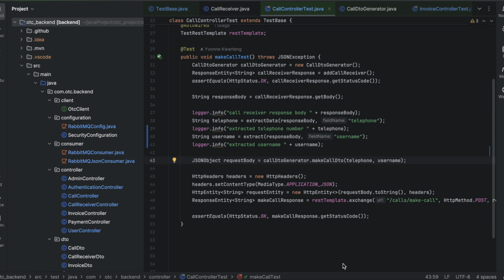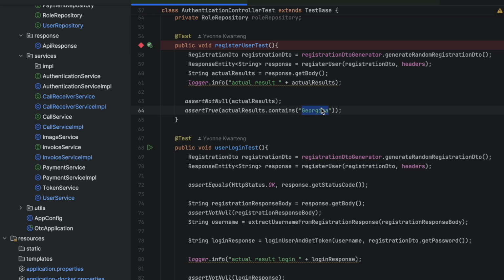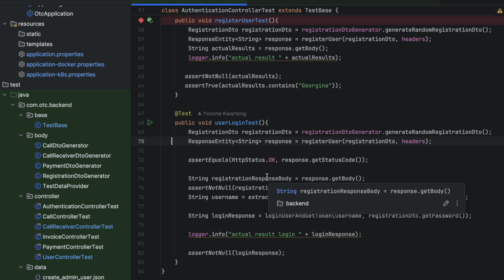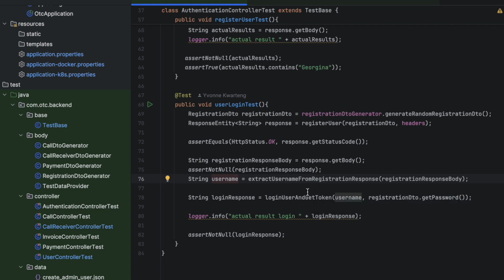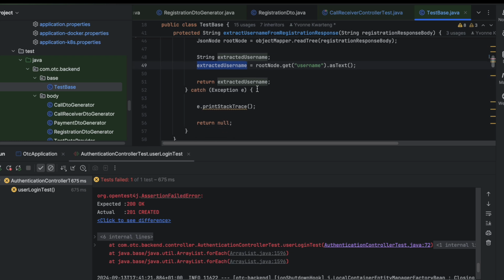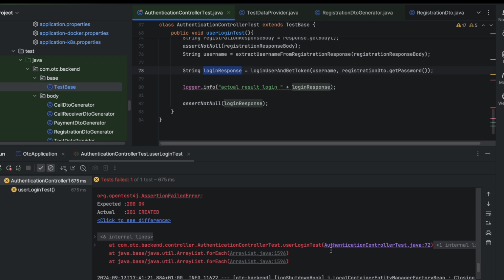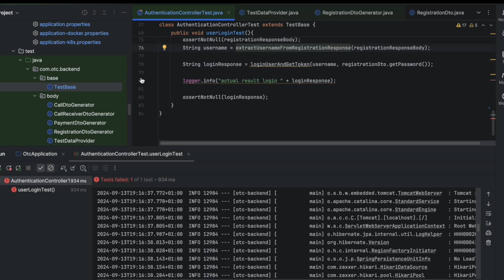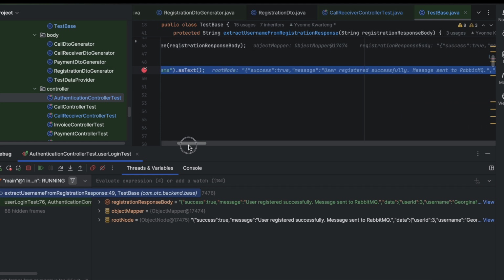Migrate VB to spring boot with React Project | Integration tests | With testContainers | part 18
Sharing a project that I am working on. I will be migrating an app developed with VB to Spring Boot with VITEJS and React.